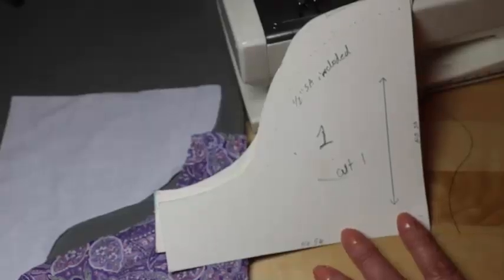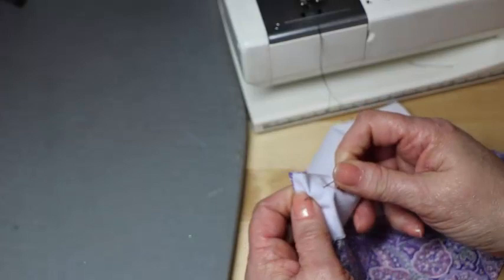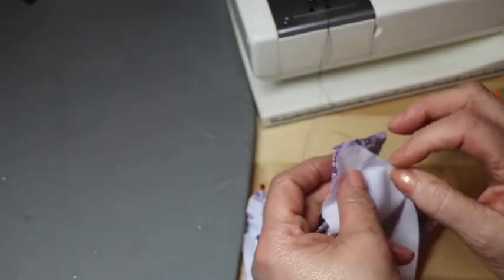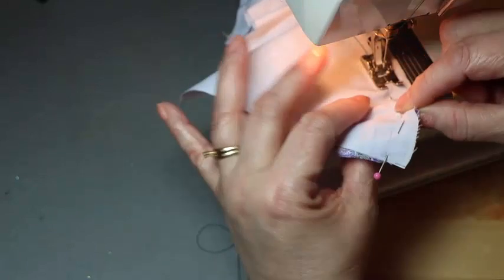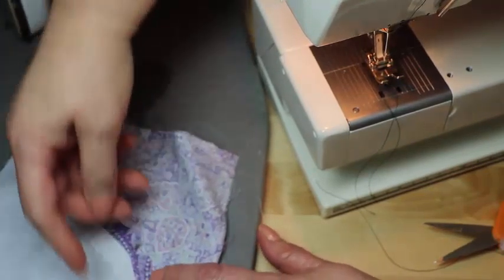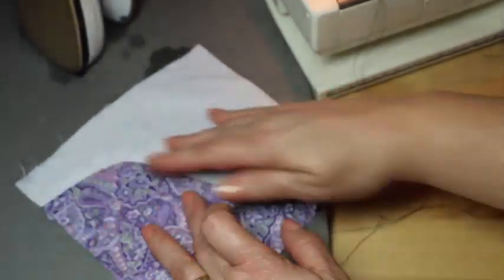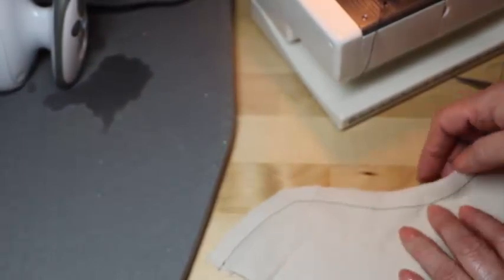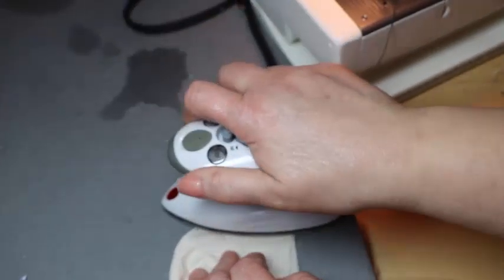Curve Sewing Samples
This curve sewing video was made to assist in the instruction of a costume construction course.
Sadly, I was not able to upload the pdf.